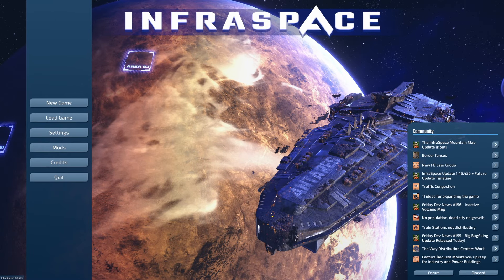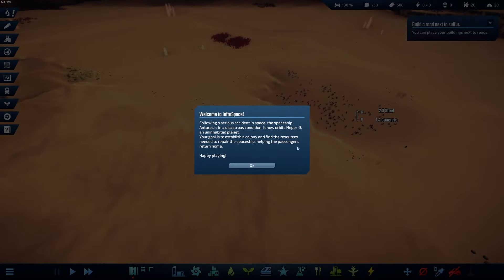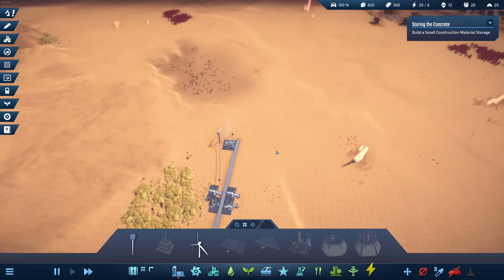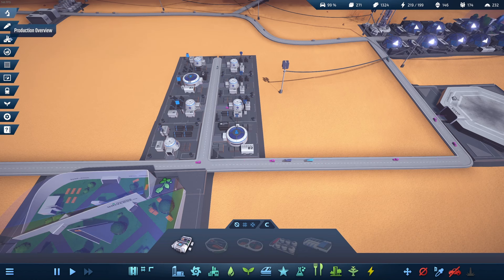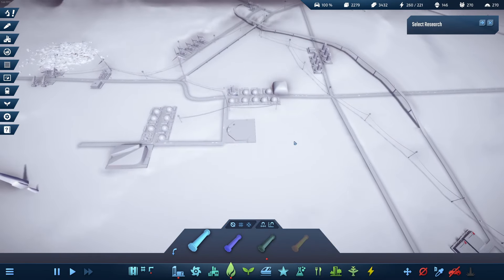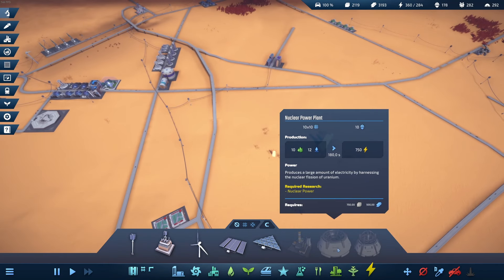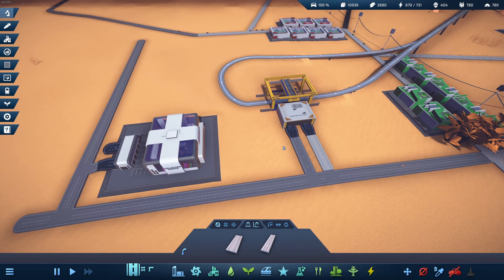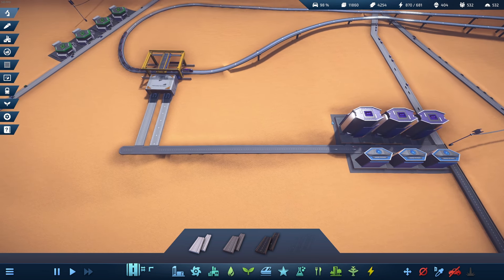First Steps In The Desert Let's Build City And Repair Our Ship | Infraspace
I finally got my hands on Infraspace so let's just jump straight into it and have some logistics and factory fun! For the RavenSpace!